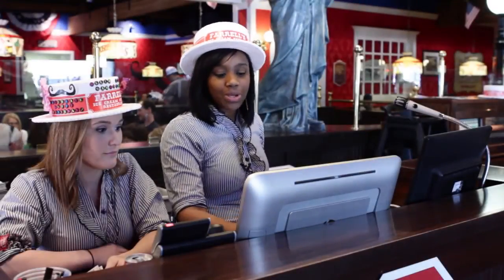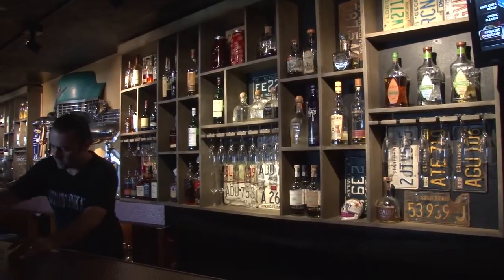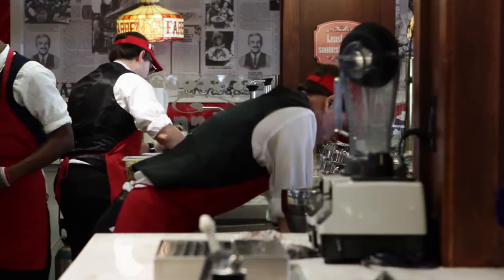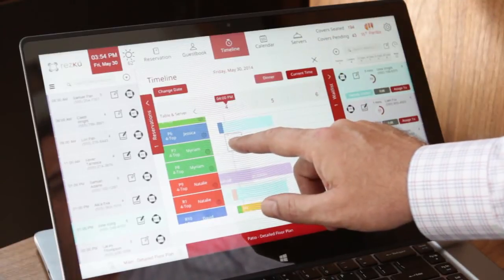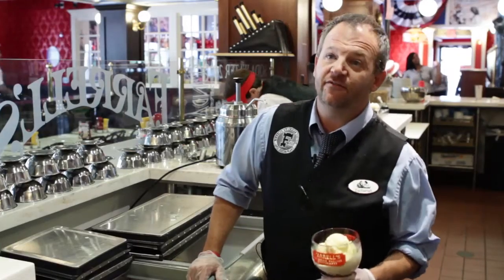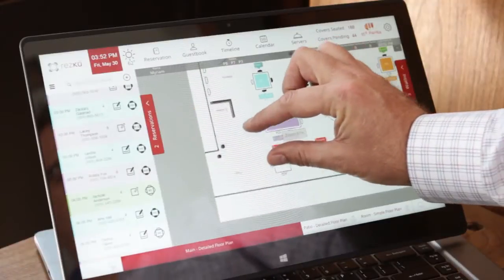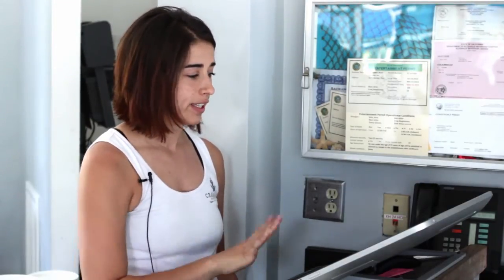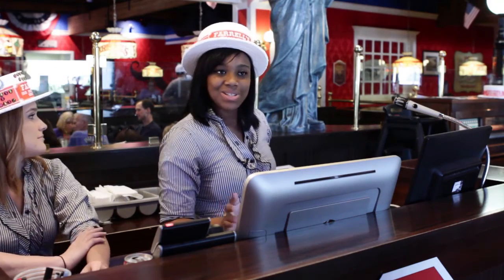Rezku Restaurant Table Management System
Restaurant booking software and reservation system with table management and FOH software designed to help manage busy restaurants. See what restaurants are saying.